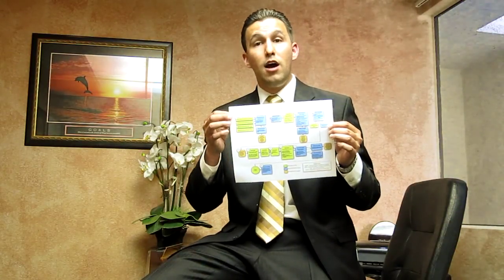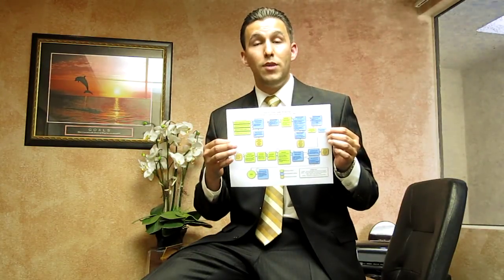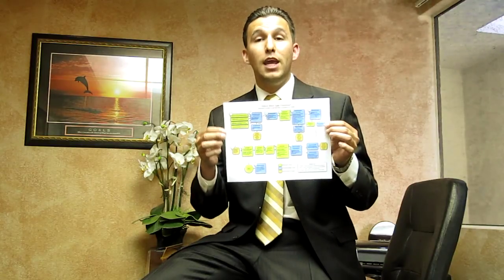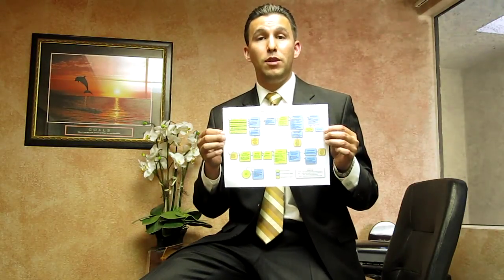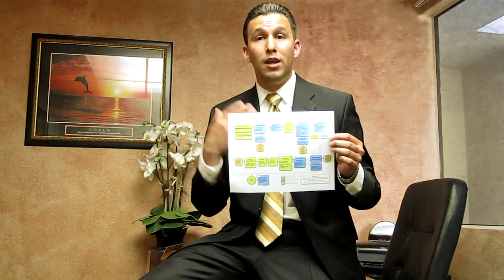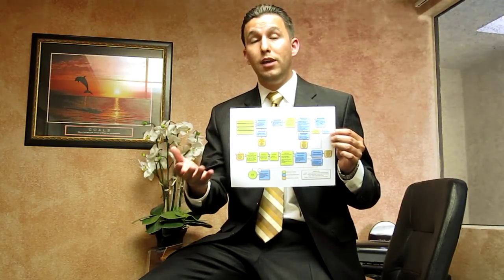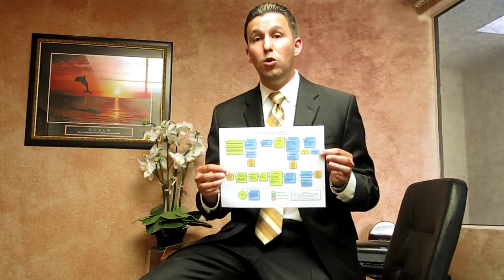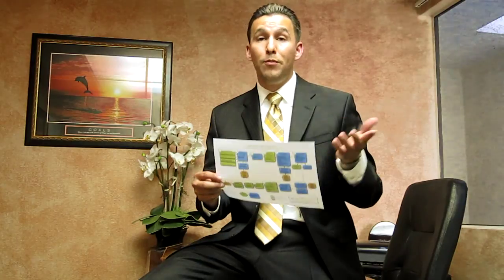HAFA Program.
HAFA overview with Victor Quiroz, Realtor at Prudential California Realty. Explaining what is happening in today's real estate market.